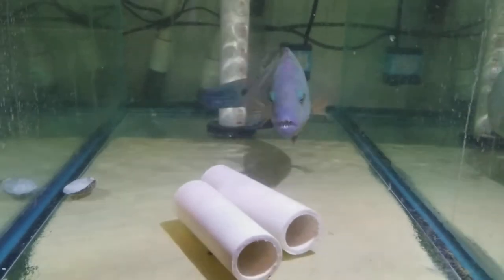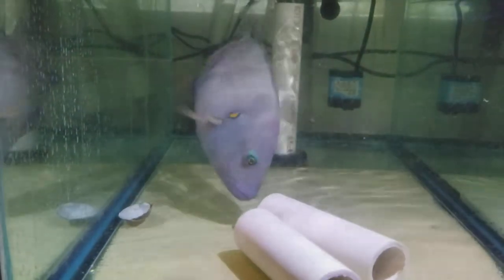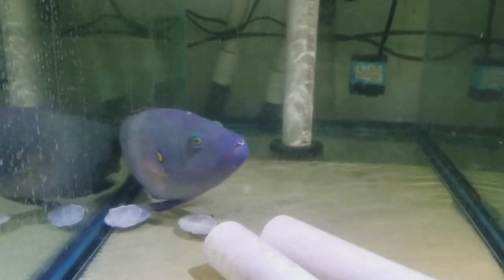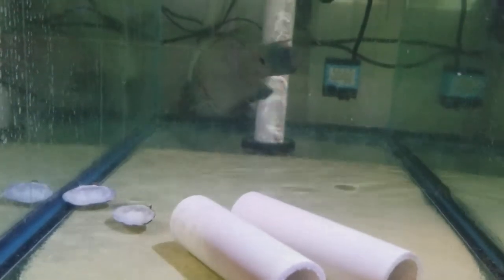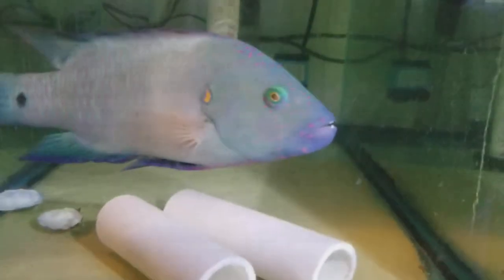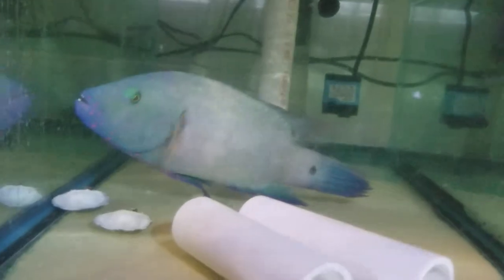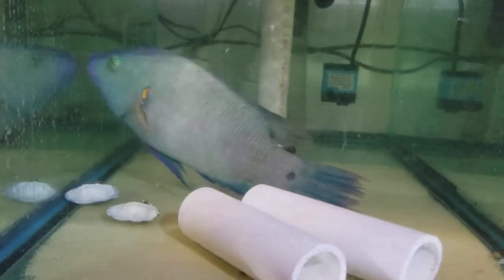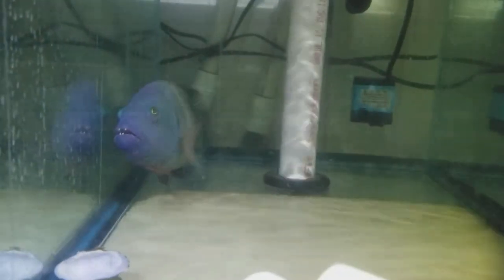Broomtail Wrasse $849 - Red Sea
9.5 inches gorgeous and loves to eat

Ed
the Reef Corner